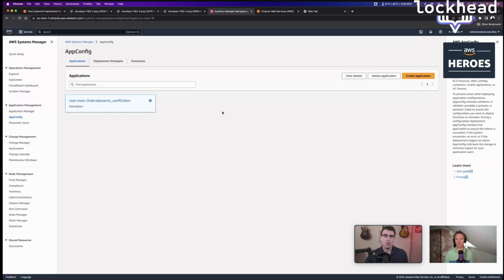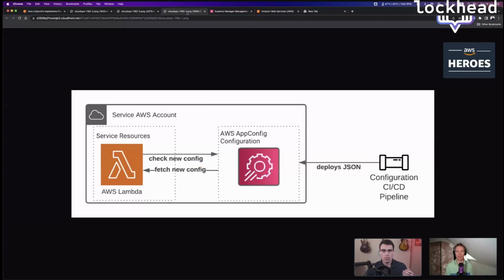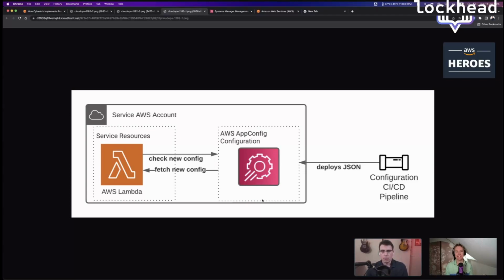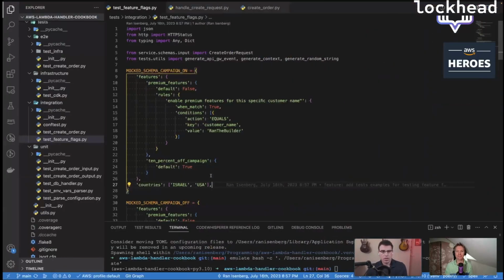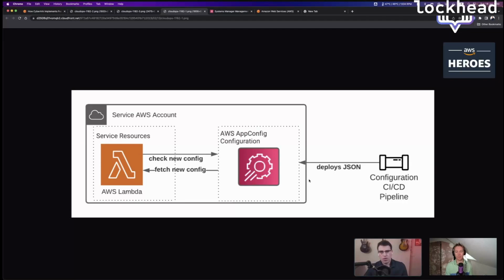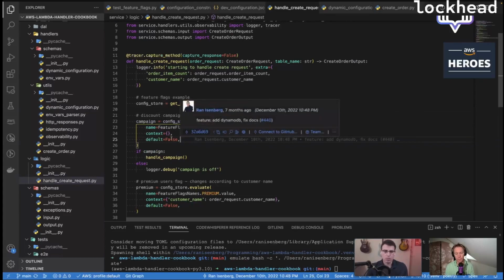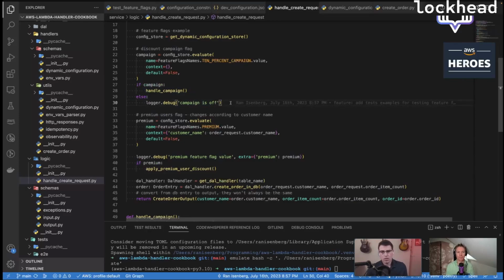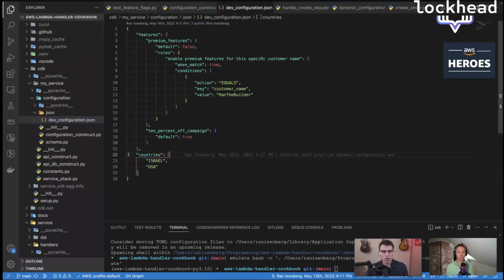Feature Flagging - WHY and HOW you can use and enable them for your projects - Part 1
In this video AWS Serverless Hero Ran Isenberg , Principal Software Architect @CyberArk chat about the concept of "Feature Flagging", about how to use them for your benefit and about how to manage the lifecycle of feature flags.

We discuss in details on AWS AppConfig and the required thoughts on implementing feature flags.

Why should you have a 2nd, fast pipeline to trigger feature flags?

In the 2nd part, which is going to be available soon, we are going to see code written in CDK and will walk you through the steps of managing feature flags.